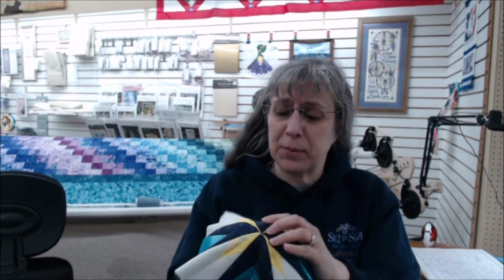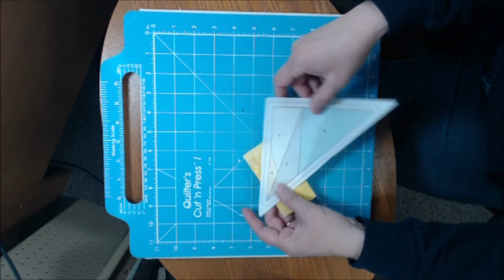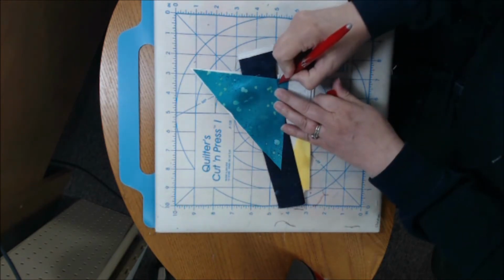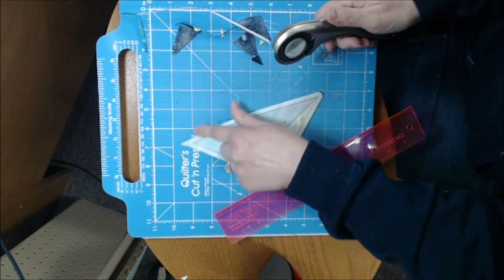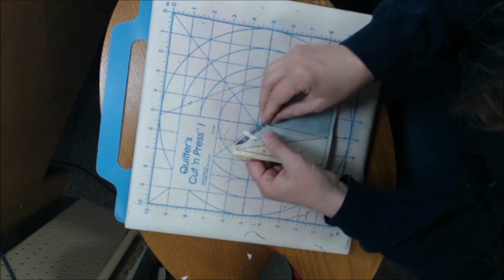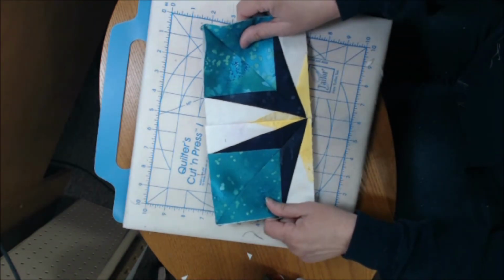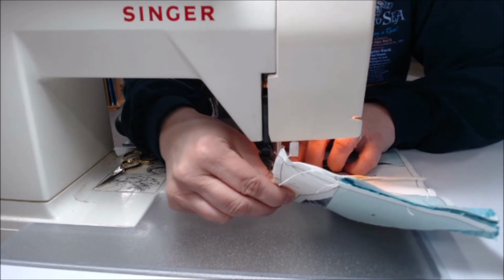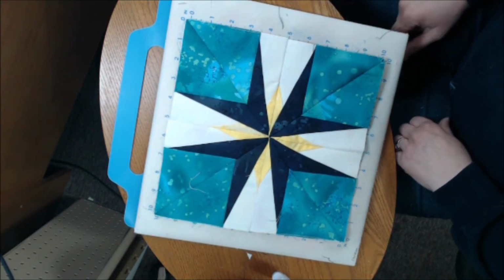St. Louis Star Quilt Block, Learn Foundation Paper Piecing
UPDATE: since filming this video, tighter restrictions have been announced by Oregon Governor Kate Brown, and we have decided to allow shoppers into our store by appointment only until further notice. We will still accept phone and online orders and will process them as rapidly as possible.

We are living in interesting times. Due to the COVID-19 outbreak, we were unable to meet for our usual Saturday Sampler on March 21. This is a dynamic situation, so please call ahead or check our Facebook page for the latest updates regarding our hours of operations.

In this video, I am making the SKEWED PINWHEEL BLOCK. This block uses foundation paper piecing and partial seams. Neither technique is difficult, I promise. If you haven't done these techniques, follow along as I show you how to do them!

During this time of limited direct customer contact, we are diligently working to put more and more of our inventory onto the website.